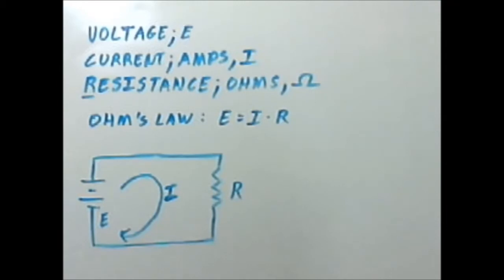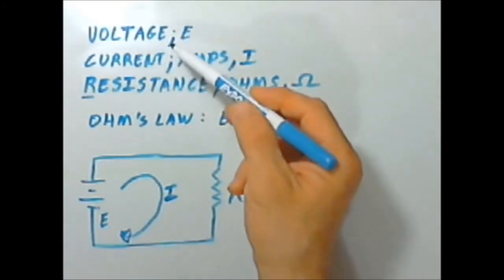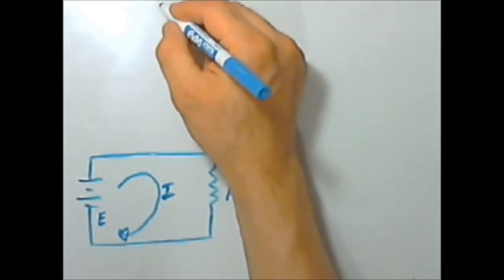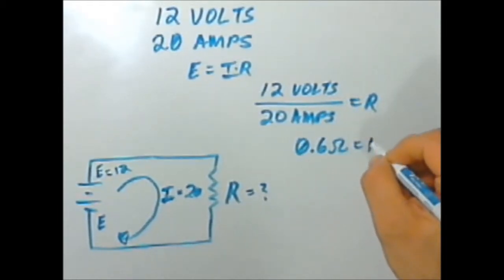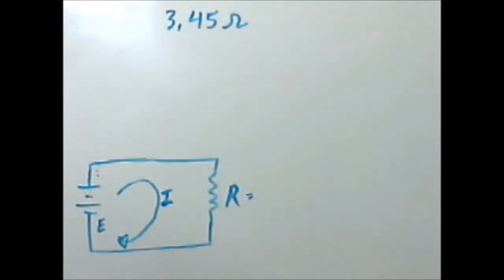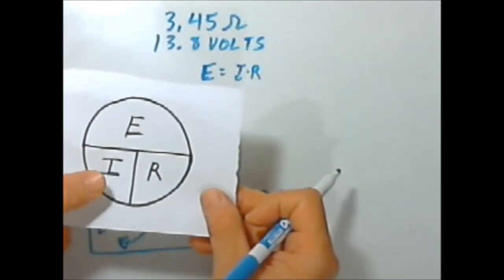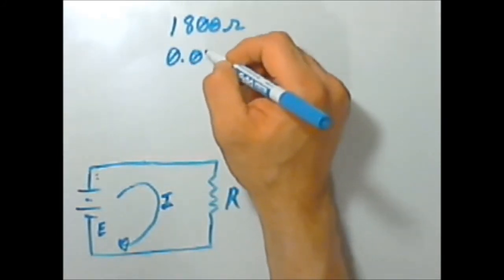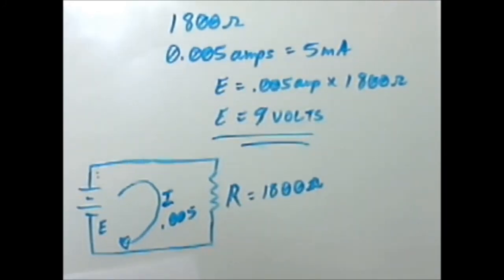Volts, Ohms, Amps Tutorial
A quick video tutorial on how volts, ohms, and amperes relate and how to use Ohm's Law to solve very basic electrical problems.